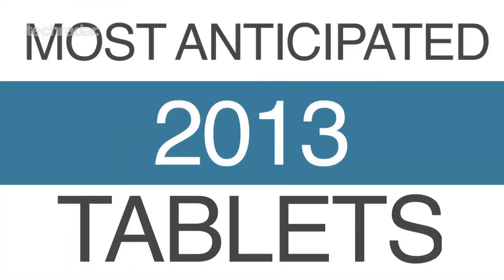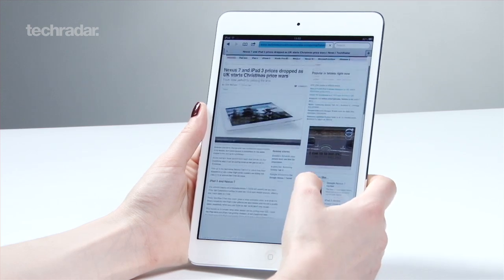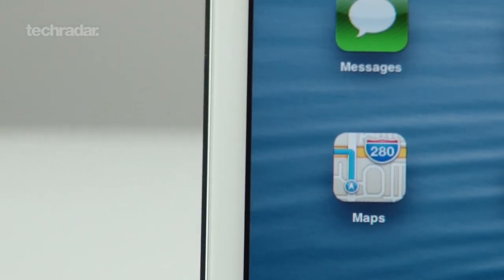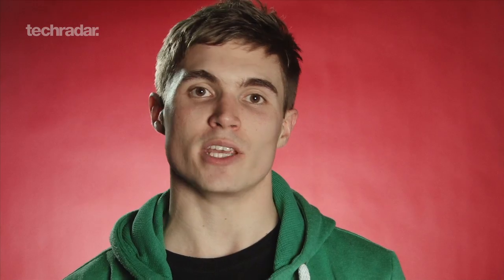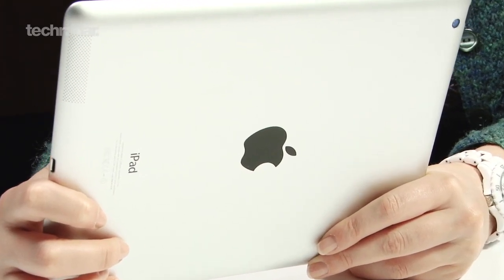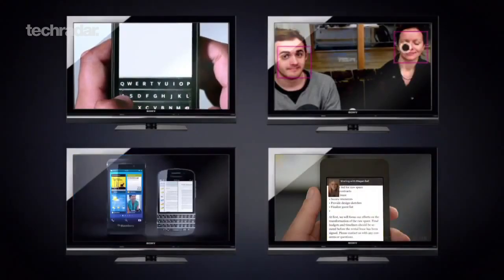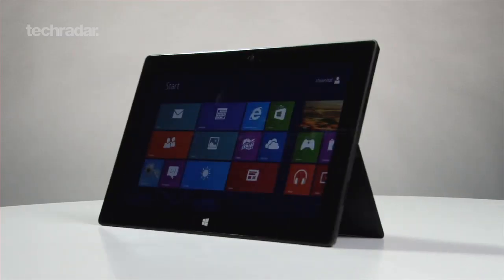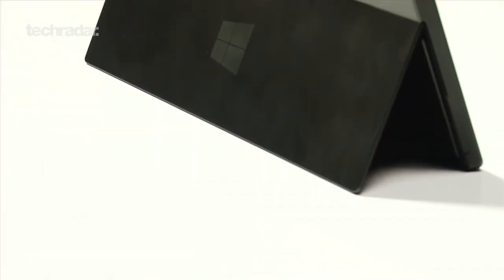Top tablets to look forward to in 2013: All the rumours on iPad Mini 2, iPad 5 & BB10 Tablet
Top tablets to look forward to in 2013: All the rumours on iPad Mini 2, iPad 5 & BB10 Tablet: We look at all the rumours, leaks and gossip surrounding the most anticipated tablets of 2013.